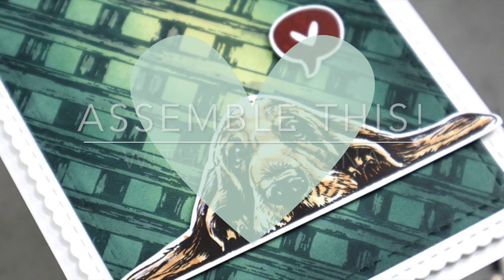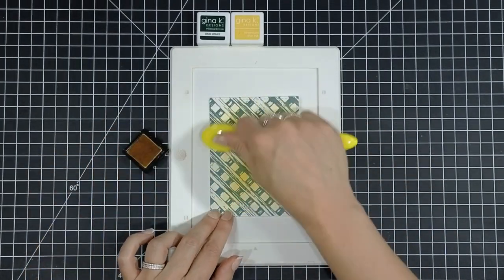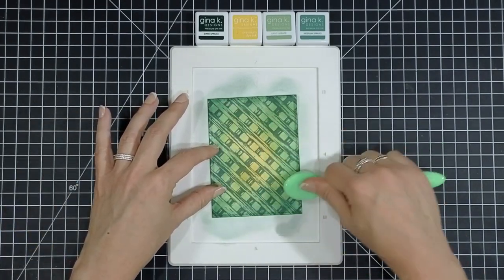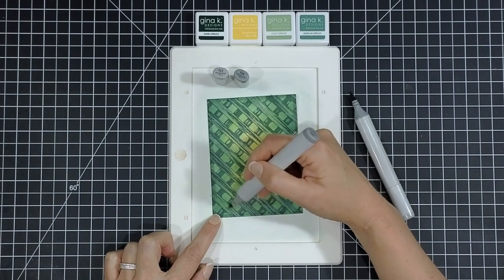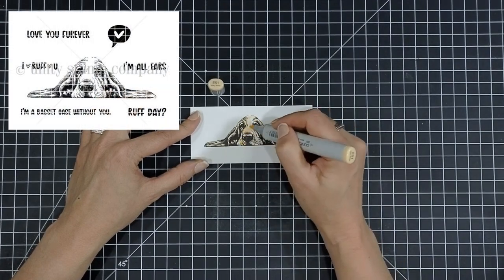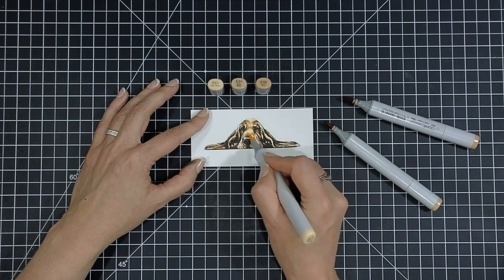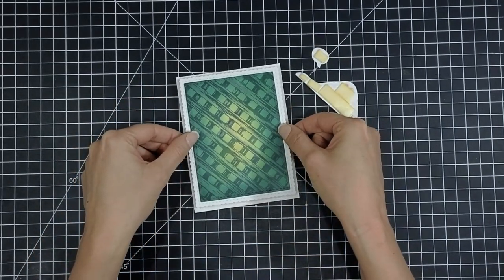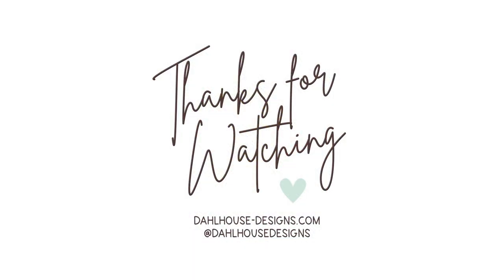How To Create A Glowing Ink Blend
Assemble This! card with me with tips on how to create a glowing ink blend. Perfect to place behind your stamped images for a sweet thinking of you card.

I greatly appreciate the support if you are inspired to shop using my links. for more details on how I am compensated for video content or affiliate links to help support my blog and Youtube channel.

• Blending Brushes
• Mini Blending Brushes
• Rhinestone Pencil
• Post It Note Tape
• ATG Adhesive Tape
• White Pen